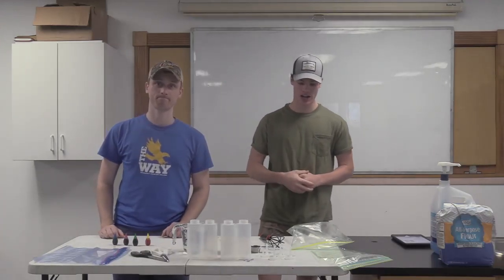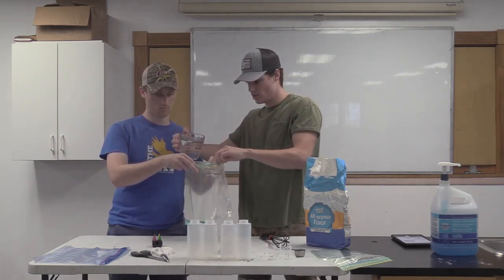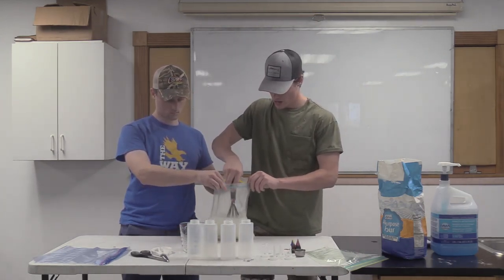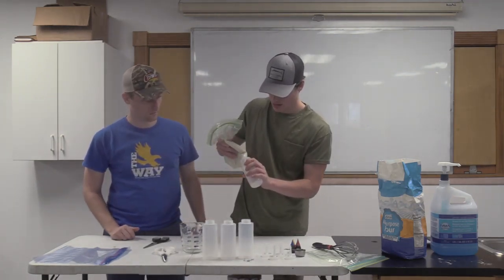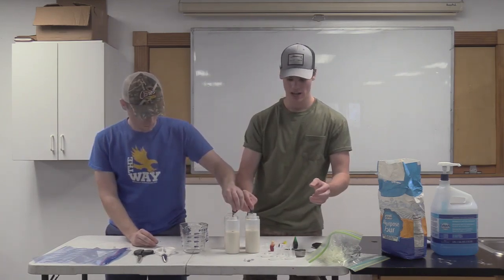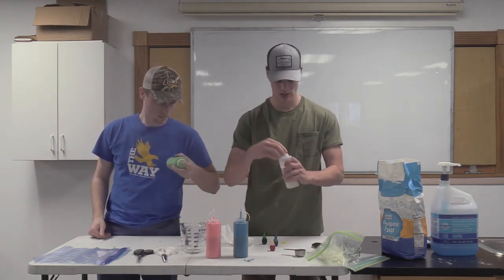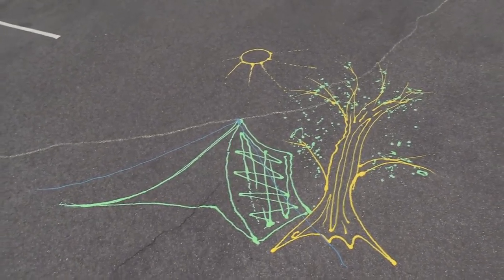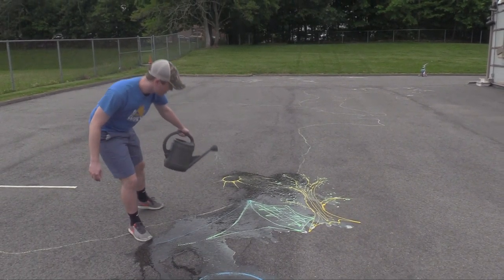CYOA Arts and Craft DIY Sidewalk Paint!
We are a faith based online summer camp trying to allow kids to choice adventure. We hope you enjoy our videos and we hope you continue to stay adventurous!